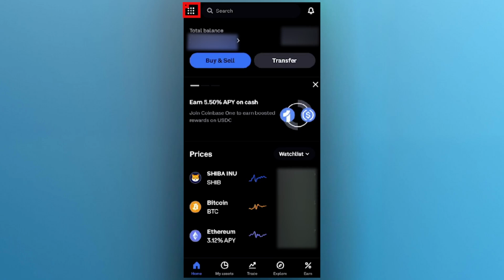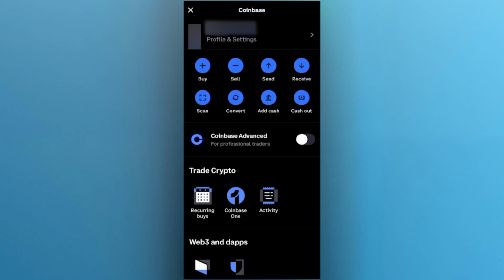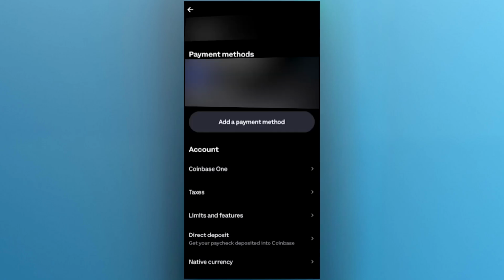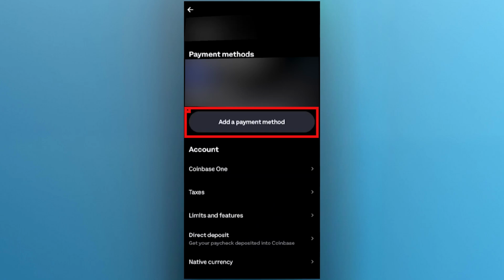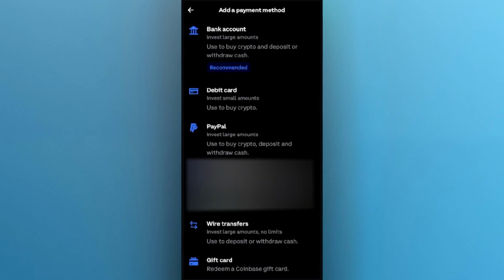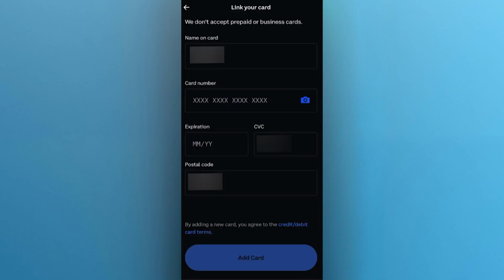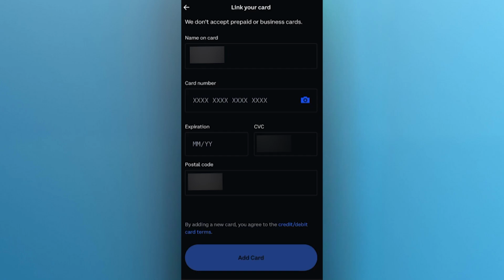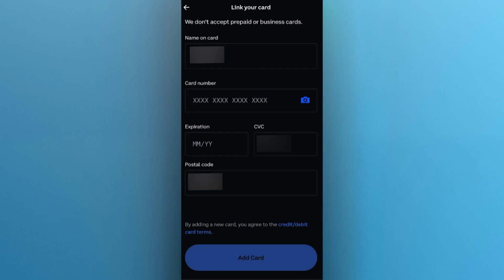How to Add Debit Card to Coinbase (Step-by-Step)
Learn how to add a debit card to Coinbase for easy cryptocurrency purchases. This video provides a step-by-step guide to linking your card securely and managing your payment options. Start buying crypto instantly with your debit card today.